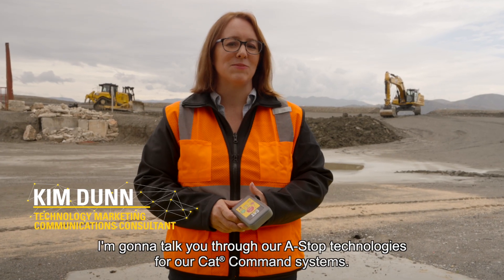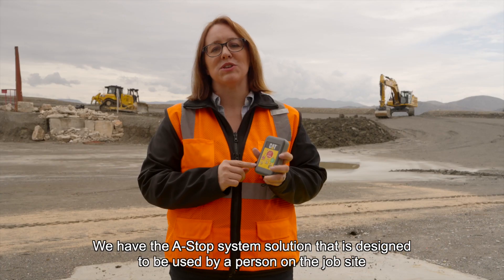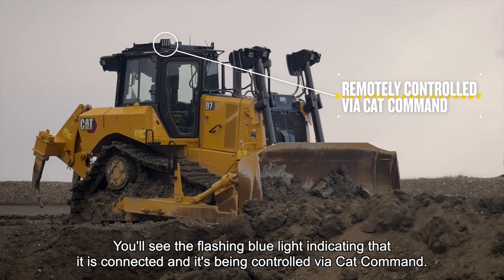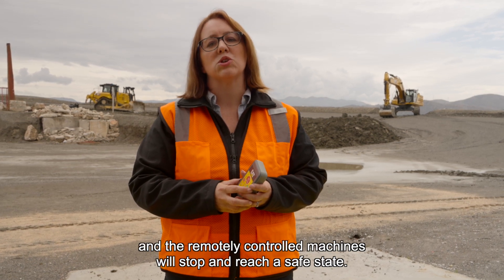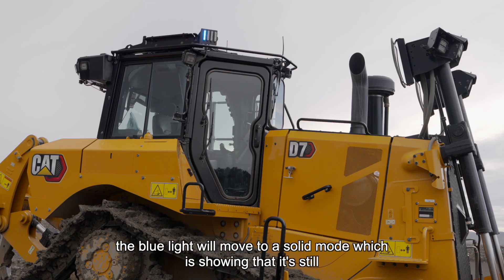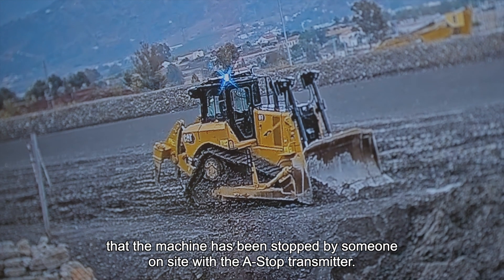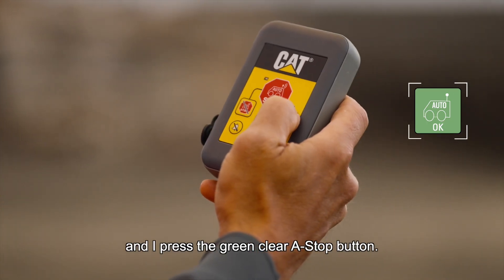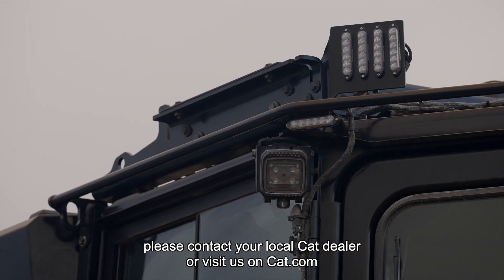A Stop (All Stop) Technology for Cat Command Remotely Controlled Machines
Join us as we explain how our A Stop technology can stop Cat® Command remotely controlled machines on your jobsite in the event of an emergency or unplanned event.